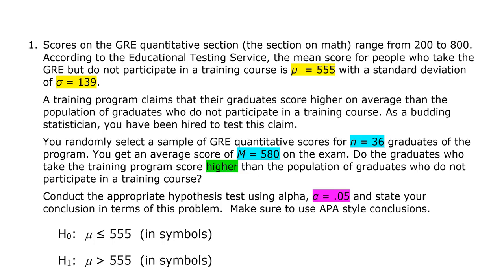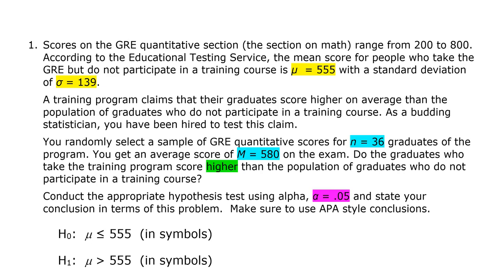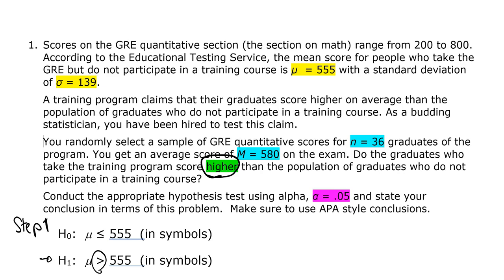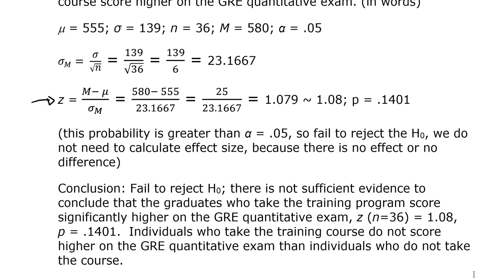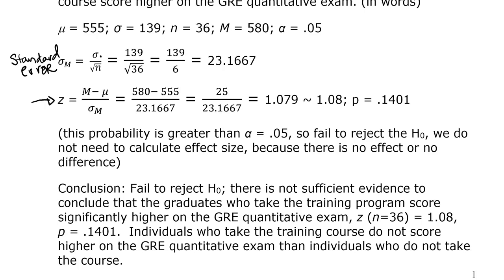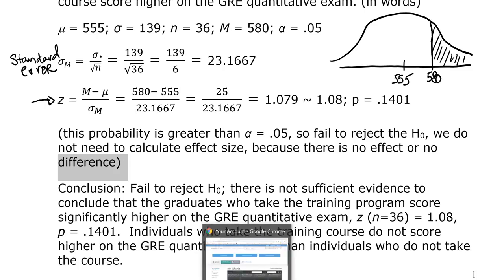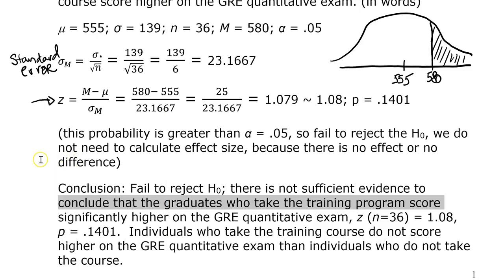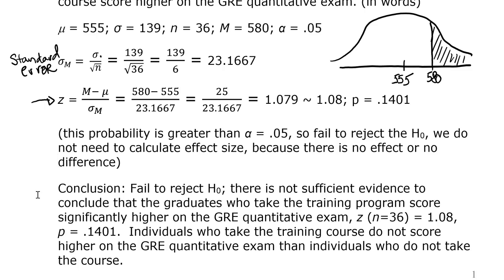Hypothesis Testing Example 1